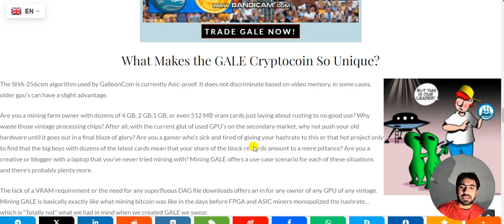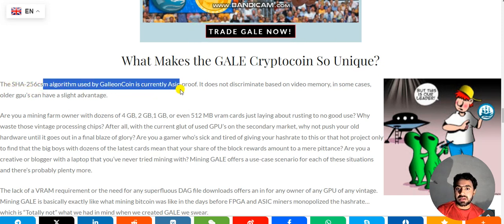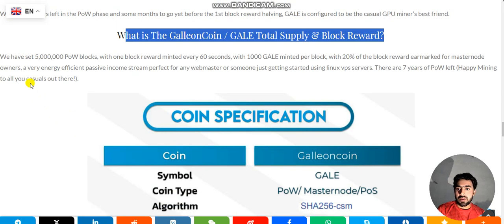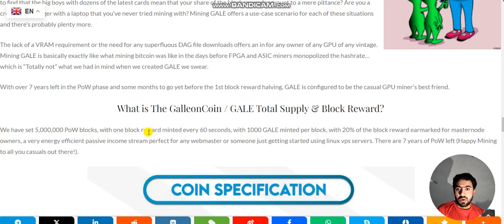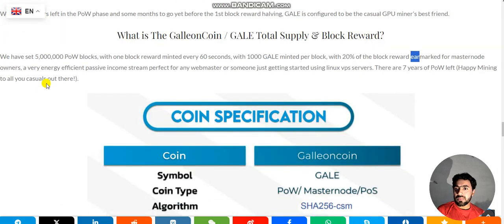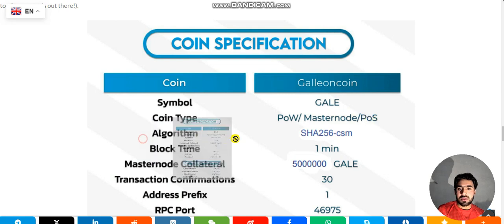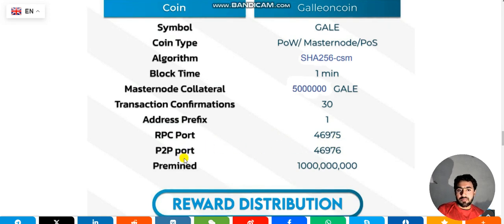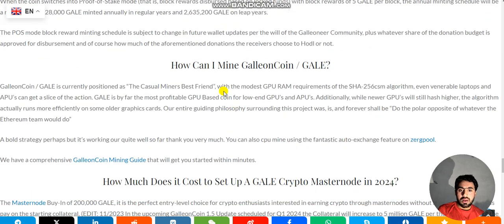GalleonCoin | Hype Train Is Now Boarding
Proof of Authentication:
Bitcointalk User Name: maxi786
Telegram User Name: @sair786